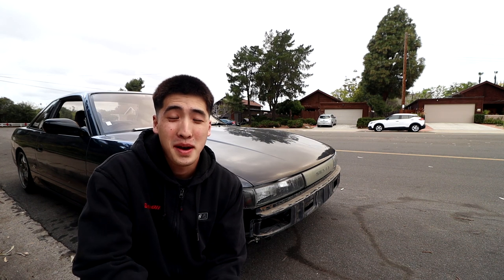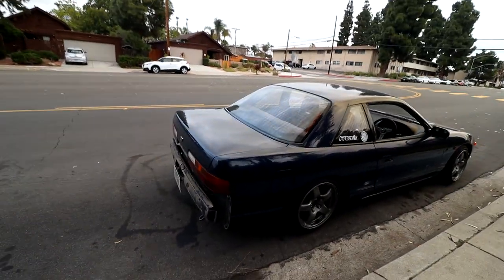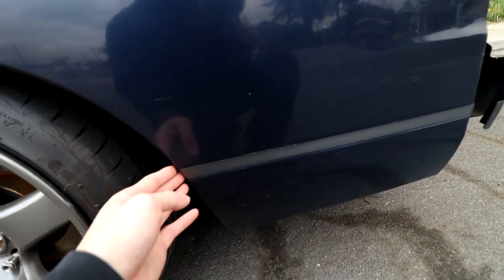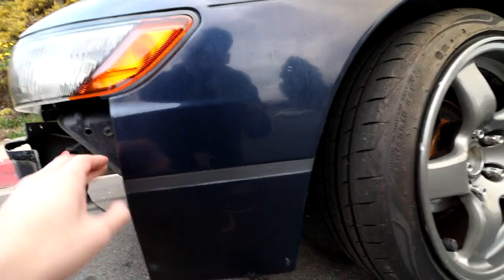S13 SILVIA GETS SCANNED FOR A WIDEBODY KIT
A local shop PBM also known as Part Shop Max really wanted to use my car as a template to build their ABS wide body kit off of. I went ahead and took full advantage of that.